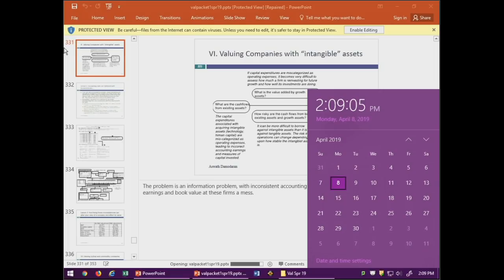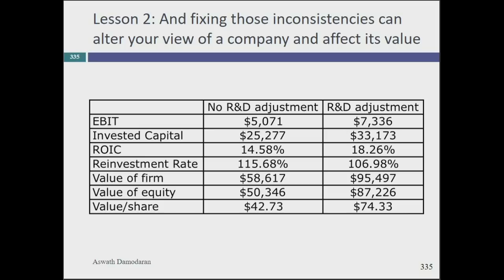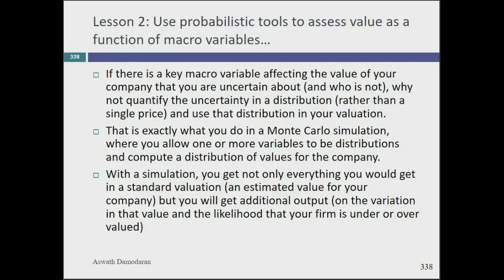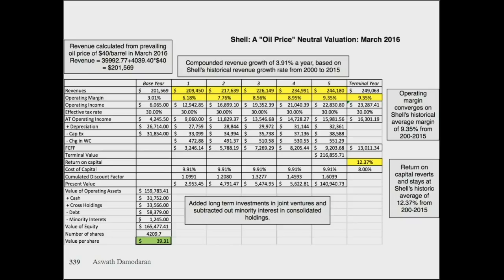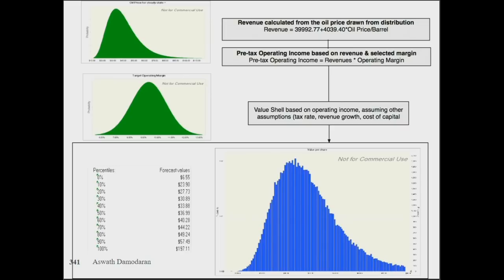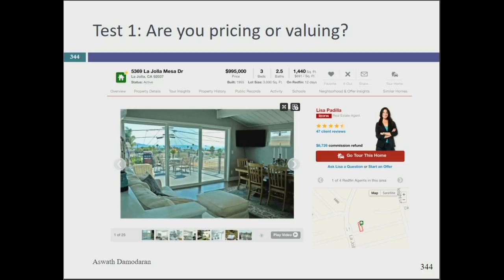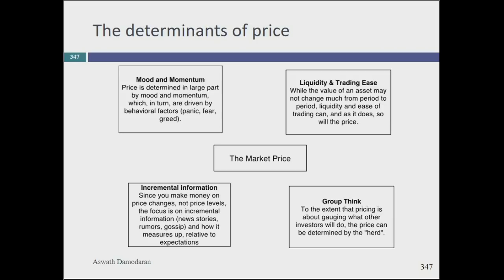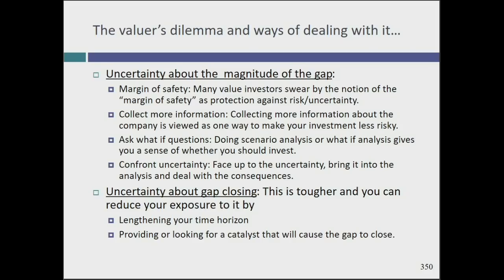Session 16: Last Intrinsic Valuation Pieces and First Steps on Pricing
The session started with a quiz, which you can take (and grade yourself):

In the rest of the session, we looked at the last parts of intrinsic value by valuing commodity companies and companies with intangible assets. We then moved on to the contrast between value and price and how the gap between value and price is perceived by investors with different investment philosophies.